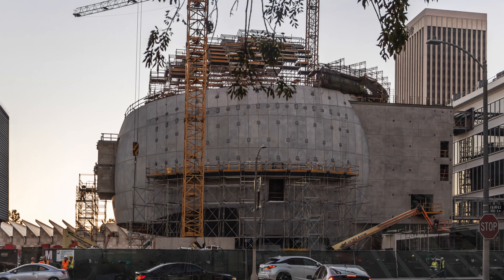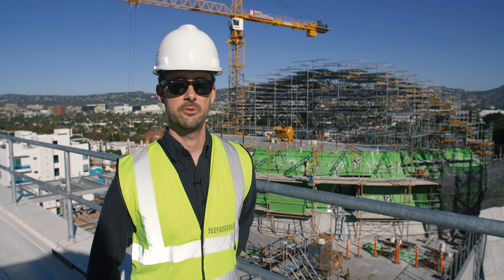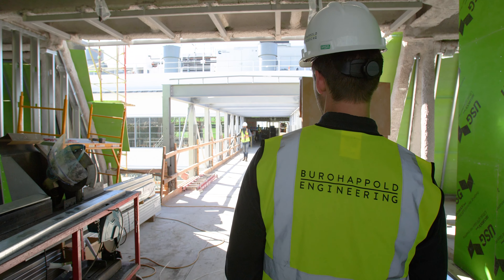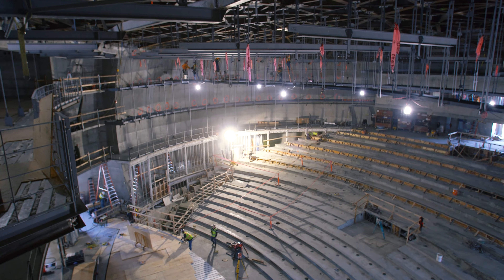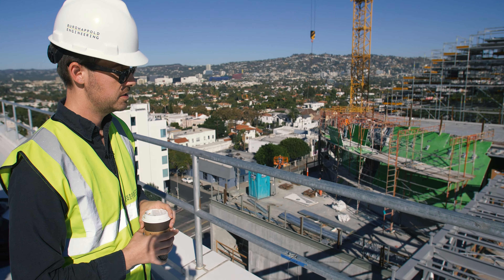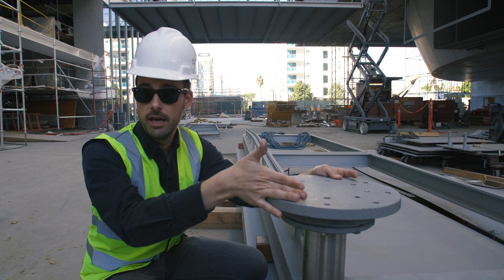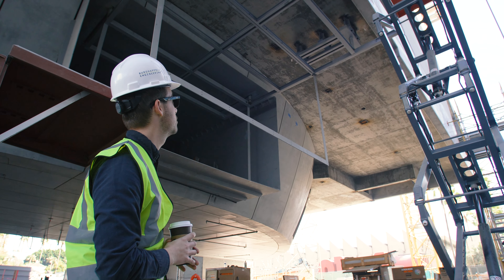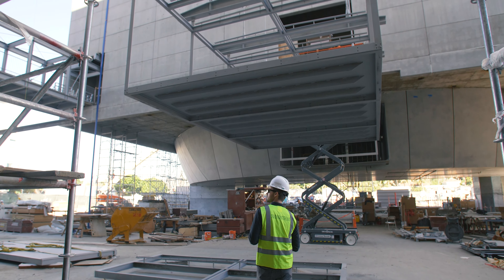Engineering the Bridges of the Academy Museum of Motion Pictures | BuroHappold